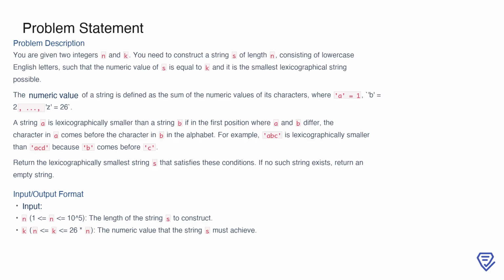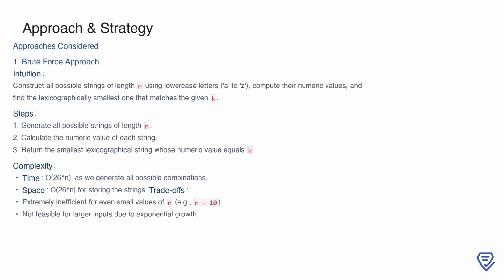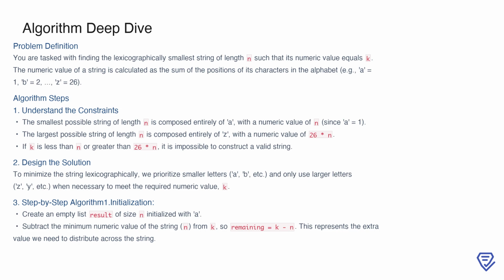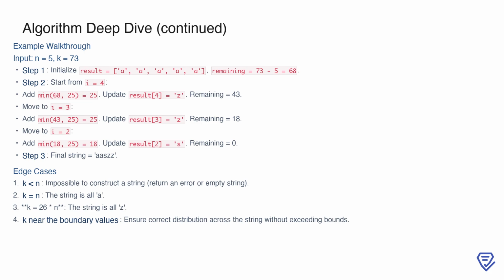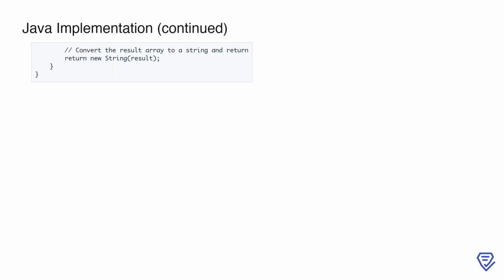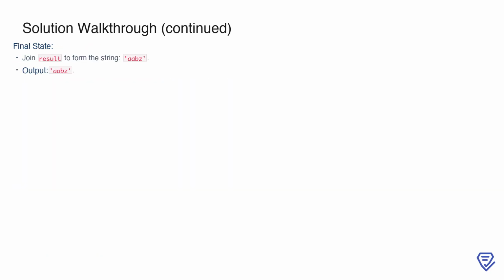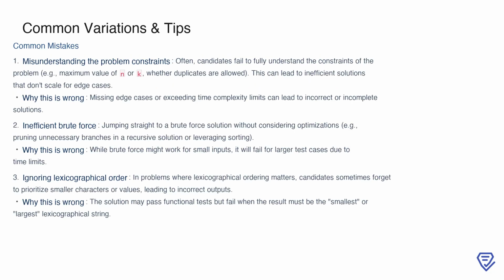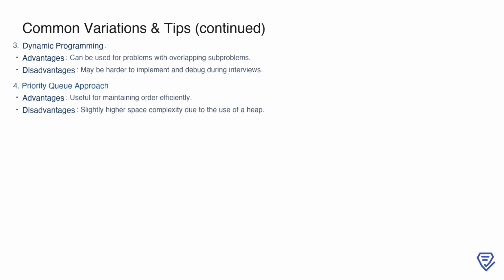LeetCode 1663: Smallest String With A Given Numeric Value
Difficulty: Medium

⏱️ Timestamps:
00:00 - LeetCode 1663: Smallest String With A Given Numeric Value
00:16 - Problem Statement
01:13 - Problem Statement (continued)
01:54 - Problem Statement (continued)
02:40 - Problem Statement (continued)
03:24 - Problem Statement (continued)
03:57 - Approach & Strategy
04:55 - Approach & Strategy (continued)
05:52 - Approach & Strategy (continued)
06:49 - Approach & Strategy (continued)
07:50 - Algorithm Deep Dive
09:00 - Algorithm Deep Dive (continued)
10:01 - Algorithm Deep Dive (continued)
10:52 - Algorithm Deep Dive (continued)
12:07 - Python Implementation
13:45 - Java Implementation
14:42 - Java Implementation (continued)
15:15 - Solution Walkthrough
16:16 - Solution Walkthrough (continued)
17:08 - Solution Walkthrough (continued)
17:45 - Solution Walkthrough (continued)
18:36 - Solution Walkthrough (continued)
18:51 - Time & Space Complexity
19:44 - Time & Space Complexity (continued)
20:32 - Time & Space Complexity (continued)
21:26 - Time & Space Complexity (continued)
22:05 - Common Variations & Tips
23:09 - Common Variations & Tips (continued)
24:22 - Common Variations & Tips (continued)
25:26 - Common Variations & Tips (continued)
26:12 - Conclusion
26:27 - Thank You!